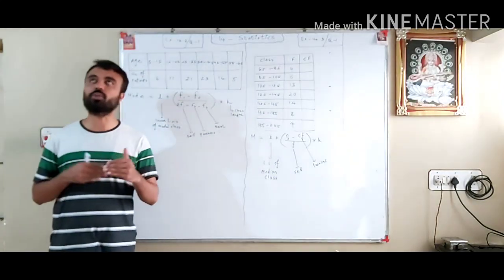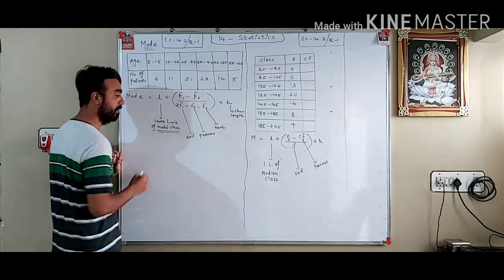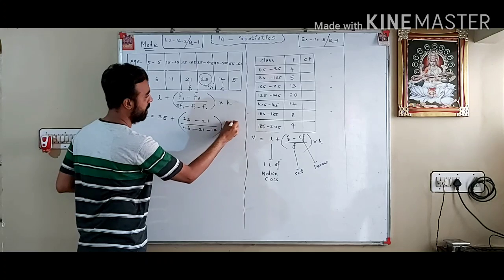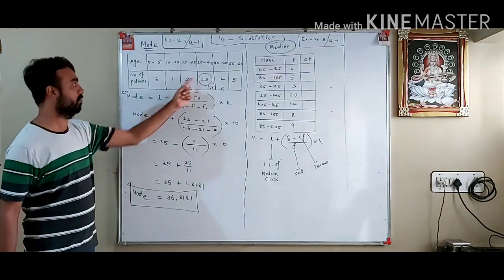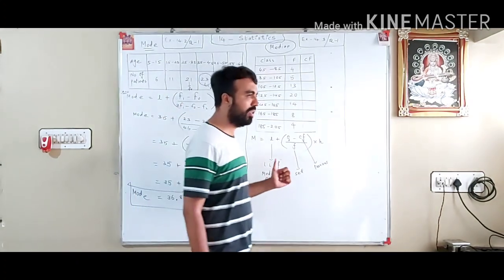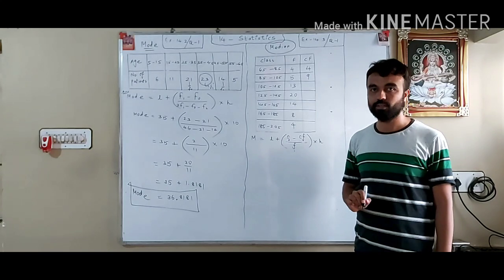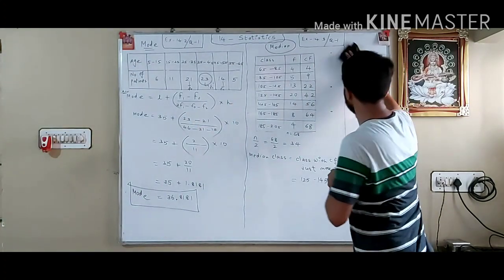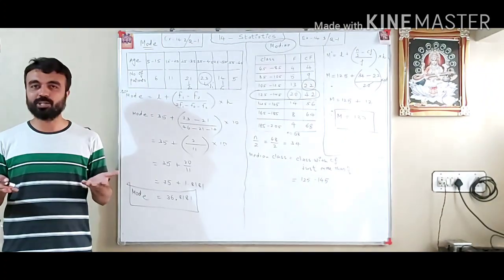Class - 10 : Mathematics : Video Lecture - 3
Topic : Mode and Median